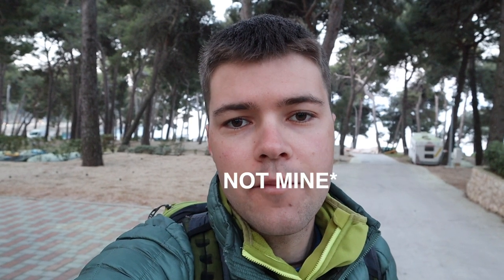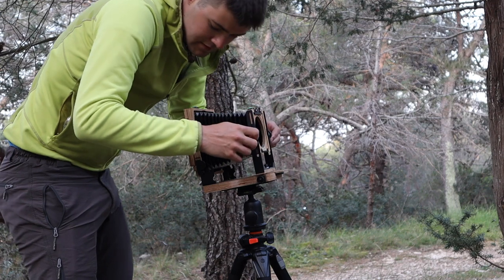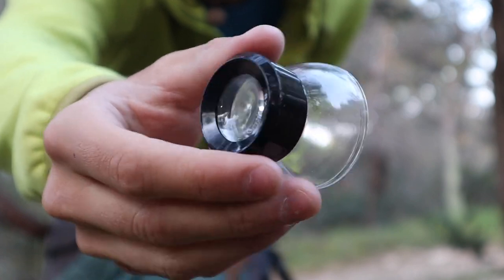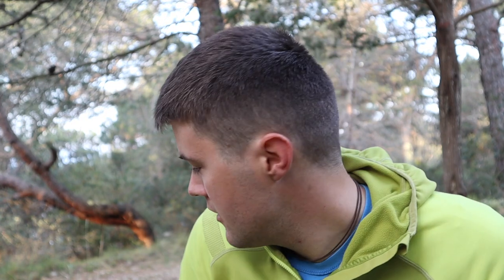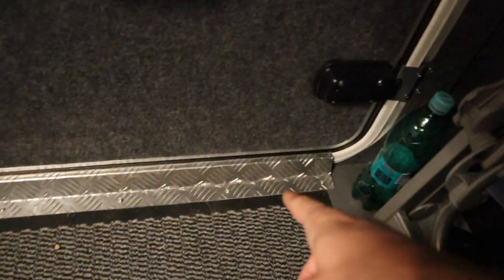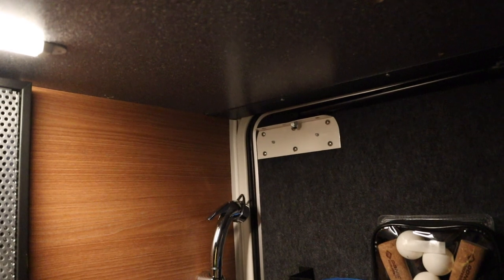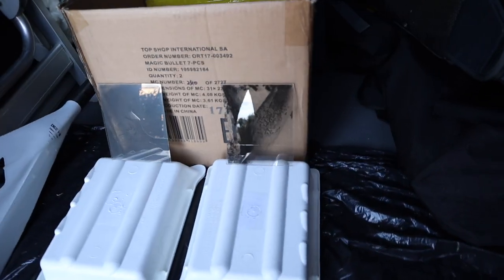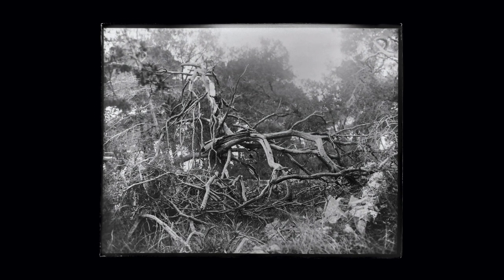Exploring the Island with Large Format Camera & Improvised Camper Van Darkroom | Analog Photography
I'm back with another large format photography adventure. This time I was exploring a completely different landscape where I was not surrounded with mountains but the sea. I am on a short holiday in Croatia and with me I brought basic Large Format and Darkroom equipment. I packed my Intrepid 4x5 and a pack of Zebra 4x5 dry plates that are loaded in a prototype Zebra dual plate holder. Yes I finally finished designing the holder and it was about time to give it a proper test. This is a bit longer in detail video where in addition to exploring the beautiful nature I also explain and show you my complete workflow from setting up the camera, lens selection, light metering, making an exposure and developing the plate in an improvised darkroom that I set up in the back of the camper.  I ended up with two gorgeous 4x5 glass negatives that I am so excited to share with you! Enjoy watching!

ZEBRA ISO 2 4X5 Glass Dry Plates:

▪️ LARGE FORMAT PHOTOGRAPHY GEAR:
Camera: Intrepid 4x5
-Lens: Schneider-Kreuznach 135mm-235mm convertible lens
-Zebra 4x5 Dry Plates

▪️DARKROOM GEAR:
Hand Coated Glass Dry-Plate
Paterson 5x7” Developing Trays
Paterson 8x10” Developing Tray
Developer: Kodak HC-110 Dilution B
Fixer: Adofix Plus
Timer: Adox Labtime Mini

📷 GEAR I USED TO MAKE THIS VIDEO:
Canon M50 + Canon EF-m 15-45mm
Huawei P30 pro
Lumix LX 15

Song 1:
Joakim Karud:

Song 5:
😊 CREDIT:

Song 6:
Joakim Karud: